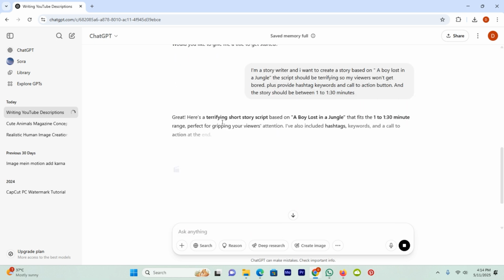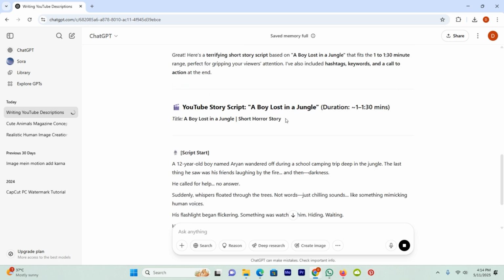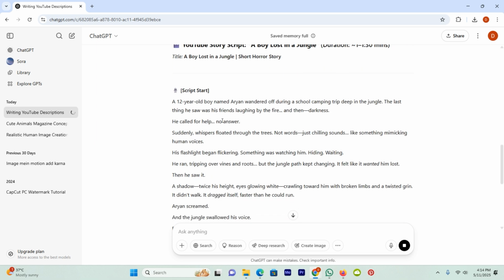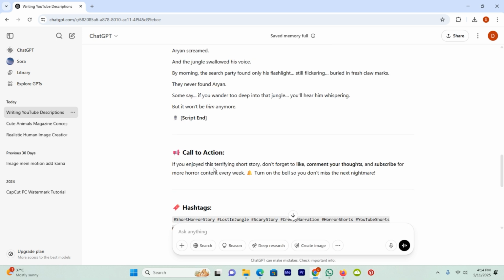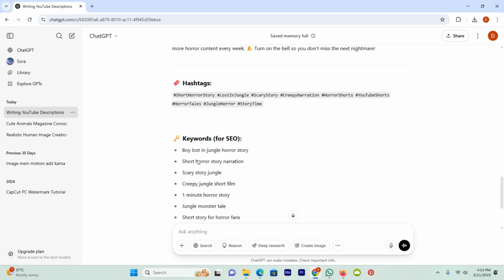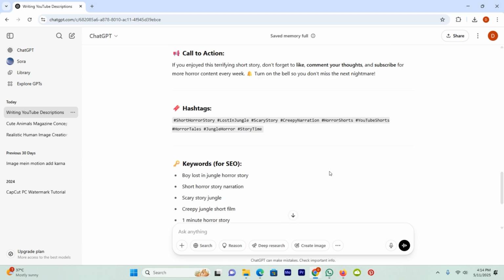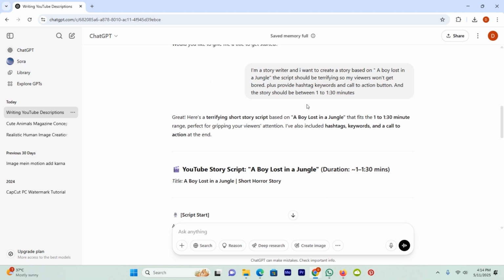How To Write a Youtube Video Script Using Chatgpt 2025 (Quick Guide)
Crafting engaging and effective YouTube scripts just got easier with ChatGPT. In this quick guide, learn how to use AI to plan, structure, and write compelling scripts that boost viewer retention and make your content creation workflow more efficient in 2025. Whether you're a beginner or a seasoned creator, this step-by-step breakdown will help you turn ideas into polished video content with the help of ChatGPT.